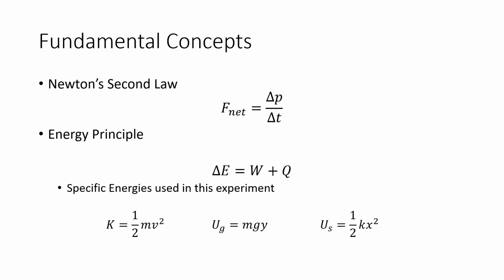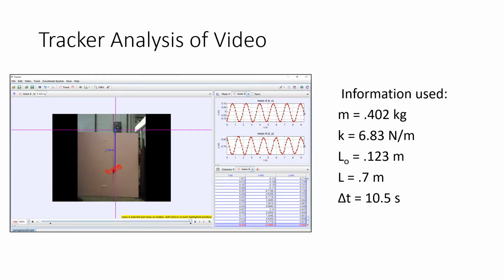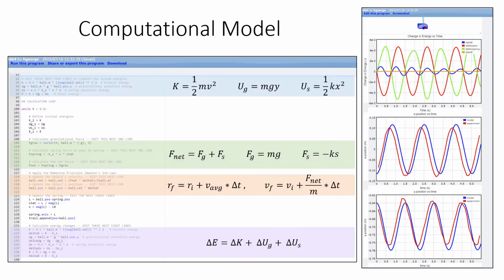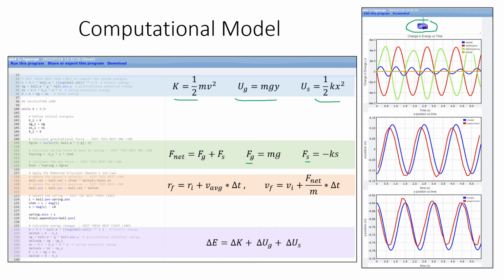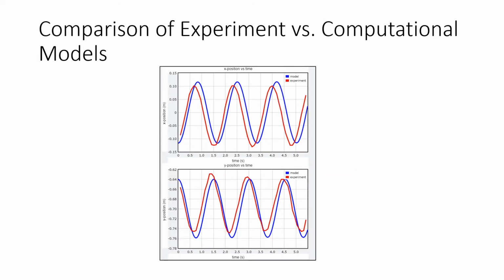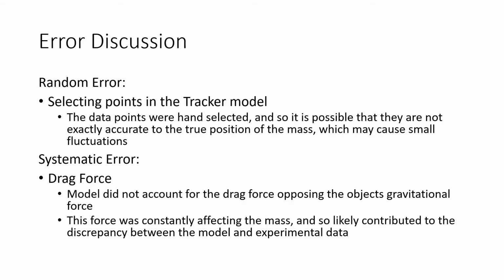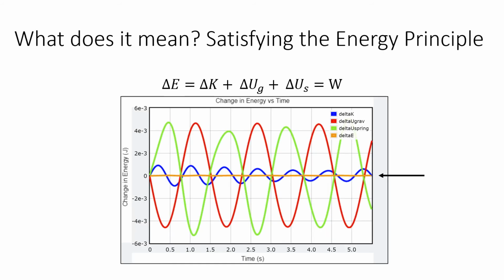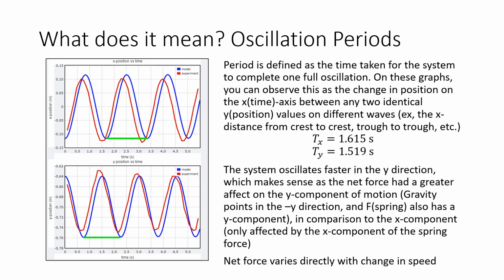Lab 4 video phys 2211